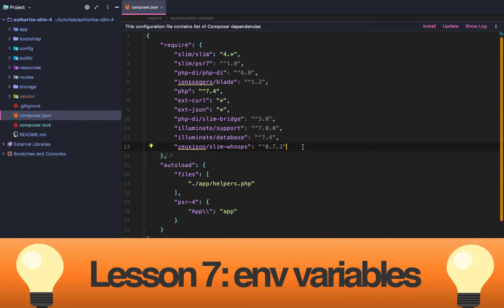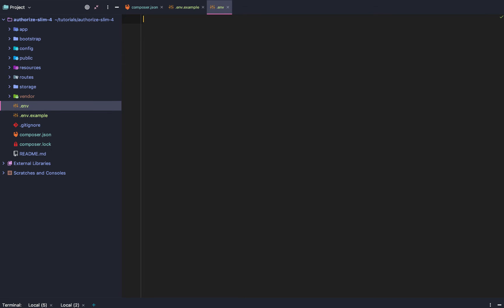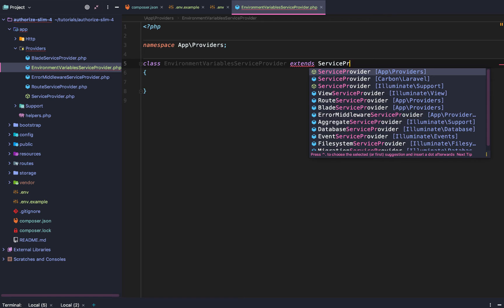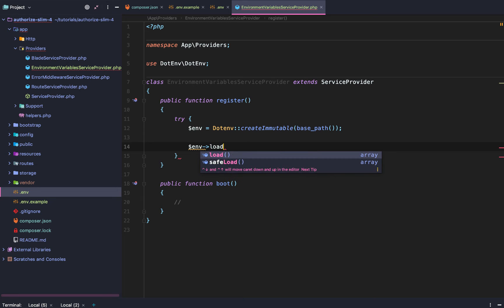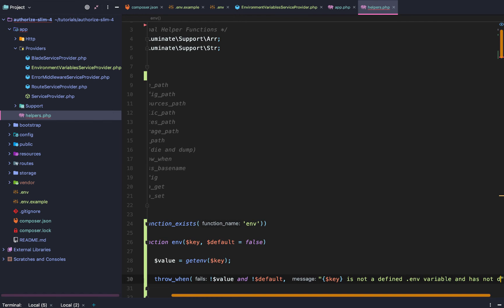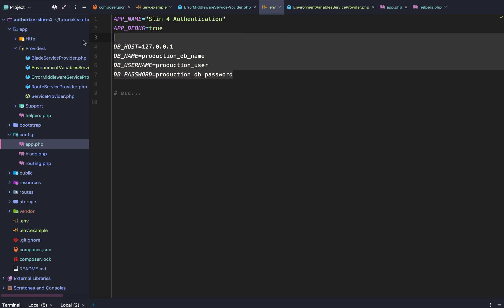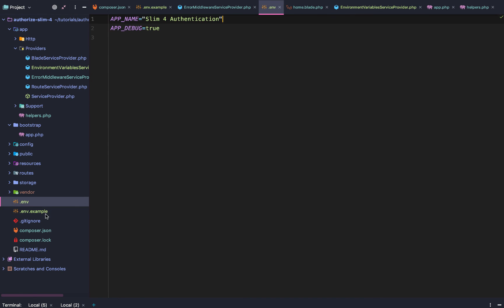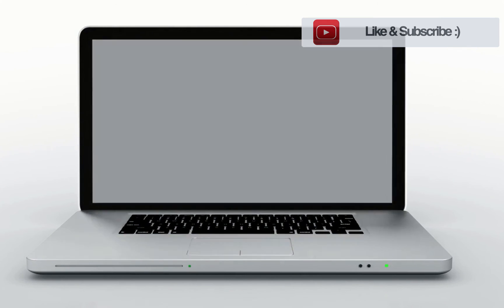Slim 4 Authentication (Lesson 7: Env Variables Files)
Lesson 7: Env Variables Files (Slim 4 Authentication)

In todays Slim 4 Authentication tutorial we're going to setup the ability to load variables into our Environment via a .env file that his hidden from our version control.

This is a very important step when it comes to security. Hiding our environment variables from versions control allows us to dynamically create a .env variable where need to defined security credentials, such as production database credentials, that not ever dev should have access to.

While not everyone is allowed to access Production Environment settings, everyone does need the option to set environment variables so each developer can work on the codebase locally.

We achieve the balance between allowing devs to set environment variables without hard coding important environment variables that may pose concerns directly into our version control. We'll actually tell git and bitbucket to ignore our primary .env file, and then tell composer to copy our .env.example environment file so the given dev can use the .env.example to set up there local environment without us needing to worry about them accidentally damaging the production data.